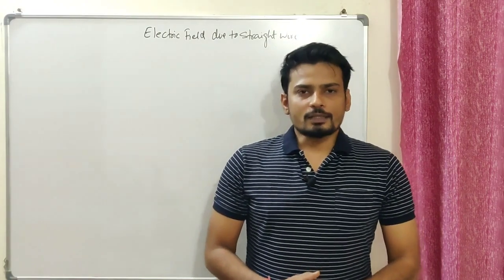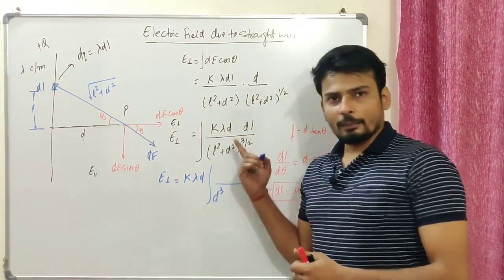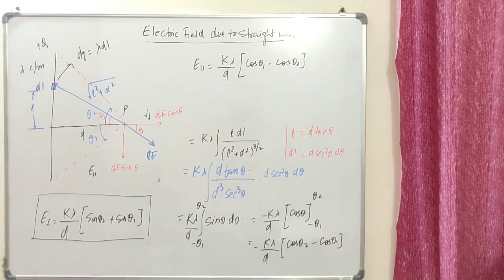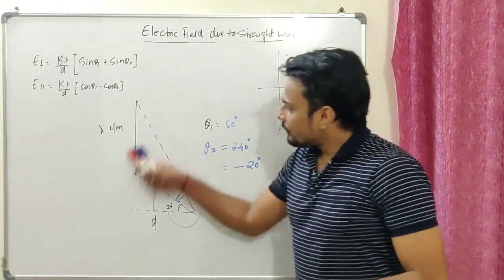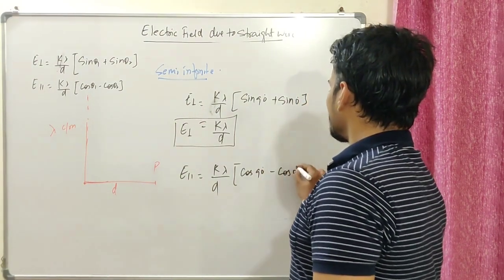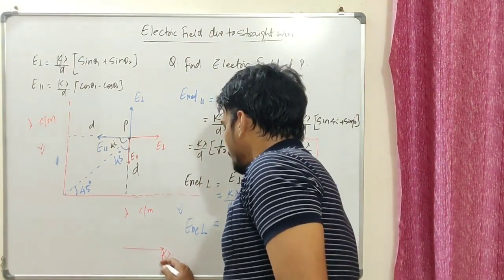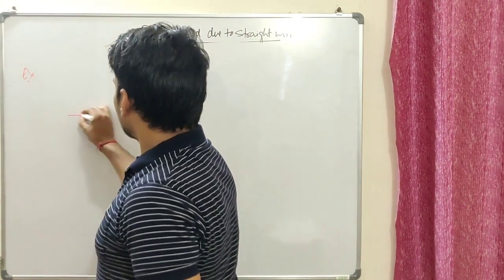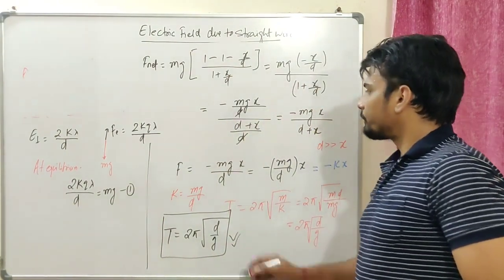JEE/NEET Electrostatic Lecture - 7|| Electric Field due to Straight Wire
Hi,

In this video I have discussed Electric Field due to Straight wire and its Application.